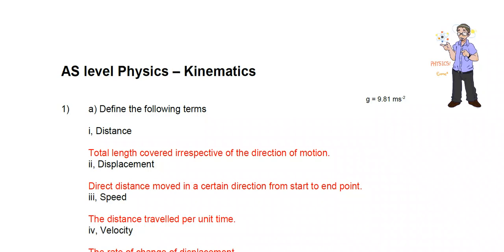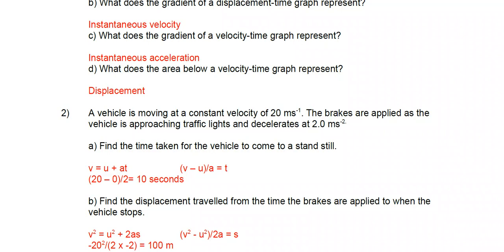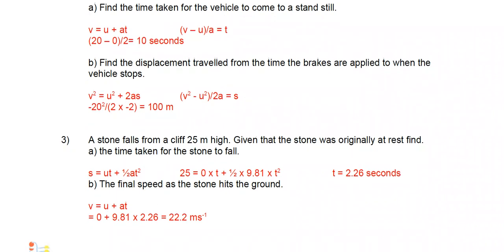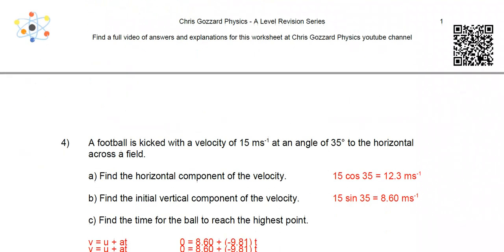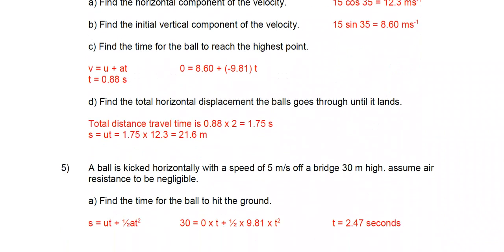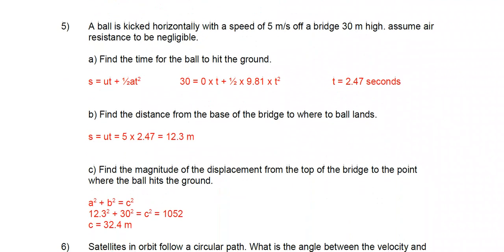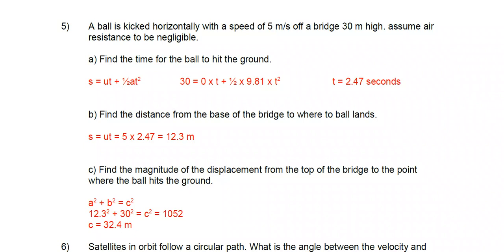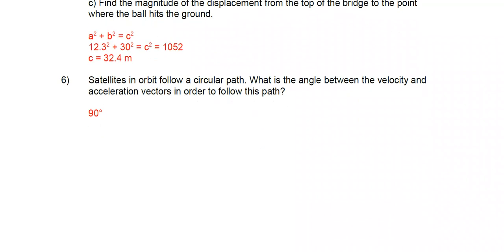2 Kinematics Revision - AS level Physics MEMO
2 Kinematics - AS level - Chris Gozzard Physics MEMO